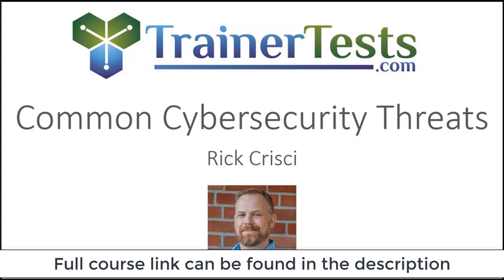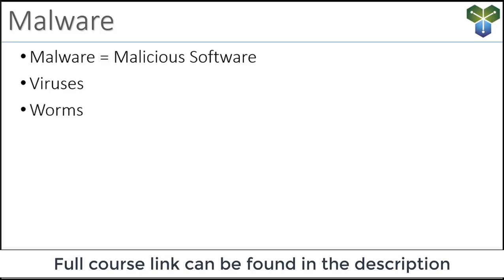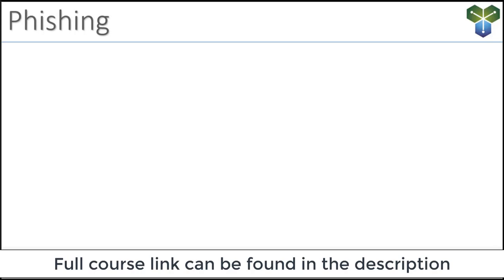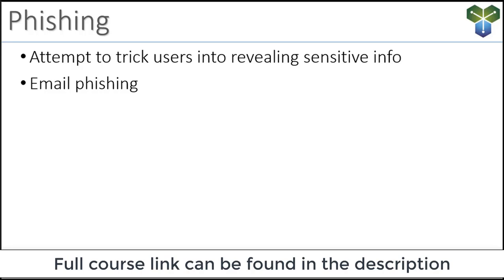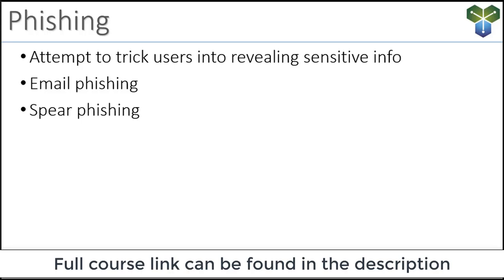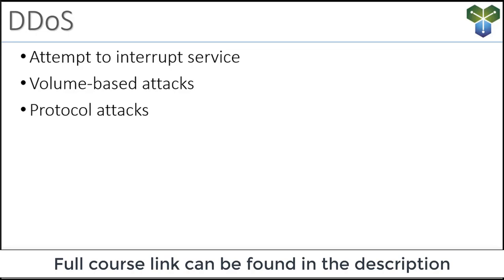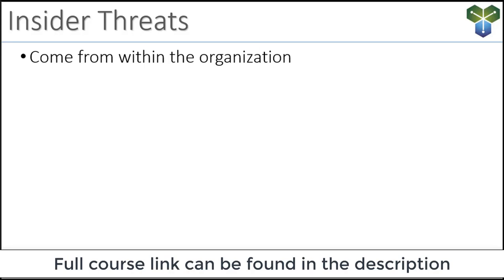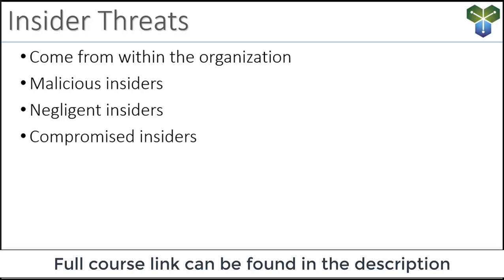Common Cybersecurity Threats Every Ethical Hacker Must Understand (Ethical Hacking 101)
In this lesson, we explore the most common cybersecurity threats that ethical hackers and penetration testers aim to identify and eliminate. You’ll learn how different forms of malware—including viruses, worms, Trojans, and ransomware—infect systems and cause damage. We walk through real-world examples, such as the I LOVE YOU worm and modern ransomware attacks, to show how attackers compromise machines and data.

We also break down multiple types of phishing attacks, including email phishing, spear phishing, smishing, and vishing, and explain why multi-factor authentication dramatically reduces the success rate of credential-stealing attempts. Next, we cover Distributed Denial of Service (DDoS) attacks, exploring volume-based floods, protocol-level exploits, and application-layer attacks that overwhelm websites and servers. Finally, we examine insider threats, from malicious employees to negligent or compromised users, and show why internal risks can be just as dangerous as external attackers. By understanding these threat categories, ethical hackers are better prepared to identify weaknesses, perform meaningful penetration tests, and strengthen organizational defenses.